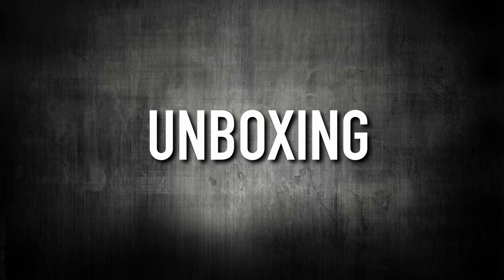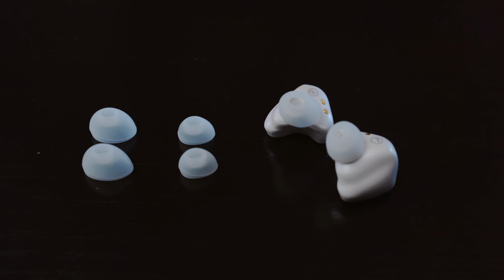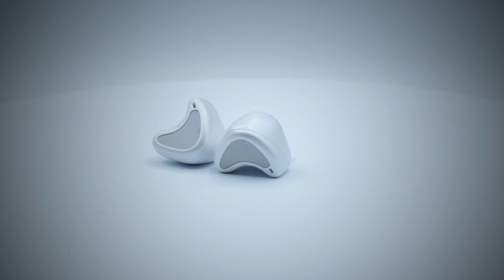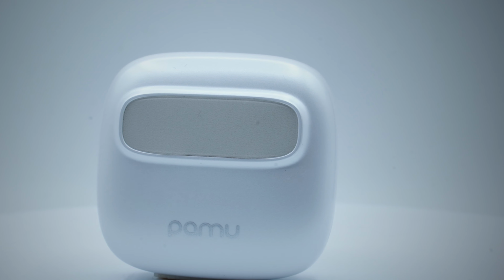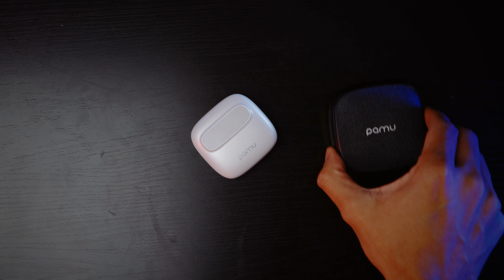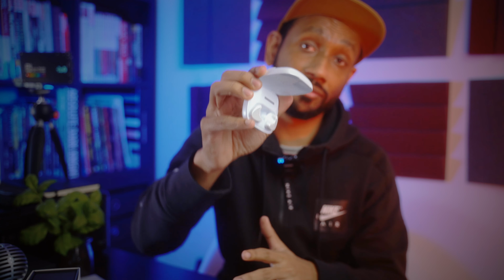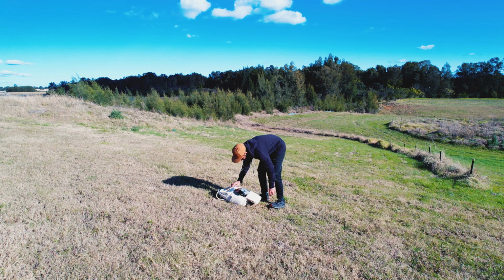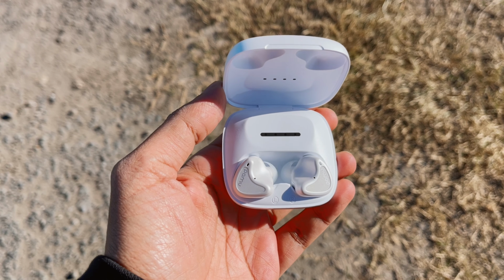PAMU NANO Review | Smaller, Better & Cheaper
00:00 Intro
00:07 Price
00:14 Unboxing
00:38 Design
01:35 Comfort
02:11 Battery
02:26 Controls
02:43 Connectivity
03:13 Sound
03:51 Mic Test
04:03 Features
04:22 Conclusion

The PAMU NANO is the newest earbud from PADMATE. It comes with a brand new design and packs some serious features under the hood. Check out the video to find more